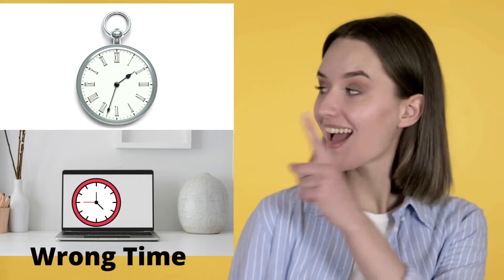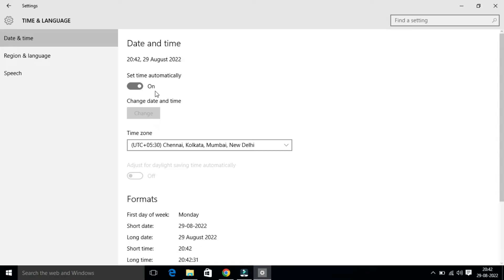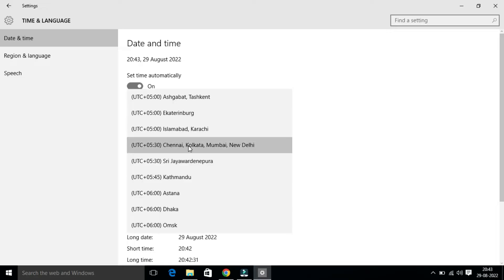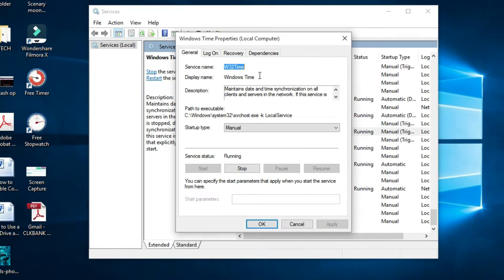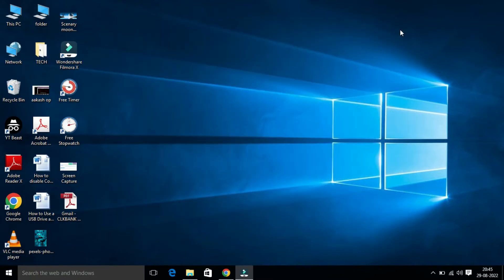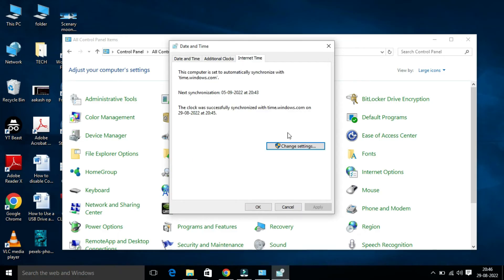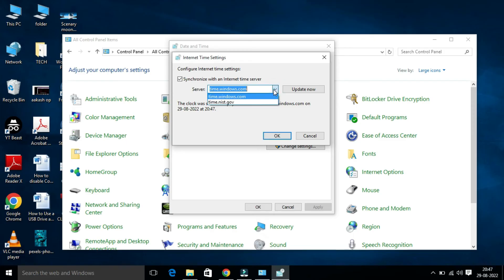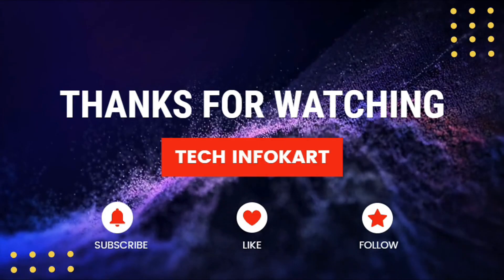How to Fix Computer Date and Time Keeps Changing In Windows 10 || Fix Incorrect Date and Time ⏳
You can discover more about "how to fix computer date and time keeps changing in windows 10" subject , PLEASE click: ?

This video is all about how to fix computer date and time keeps changing in windows 10 subject   but we also try to cover the following subjects:

-windows date and time problem solved
-fix incorrect date and time in windows 10
-Fix windows 10 time keeps changing issue

"how to fix computer date and time keeps changing in windows 10" is a very popular search phrase and I really wish you liked this YT video.
So you want to find out more about how to fix computer date and time keeps changing in windows 10, I did too and here is the video that I created around this topic.

How to fix computer date and time keeps changing in windows 10 intrigued me so I did some research study and created this YT video .
The ONLY distinction between the Winners ... And the Losers in life is one basic thing: The Willingness to Take Massive Action. You have that opportunity here today ... Thank you for viewing, Click the link listed below for more information. Please check them out:

If you enjoy the video you can support me with a LIKE  along with a comment below (which I will certainly check out) or with a share to a close friend